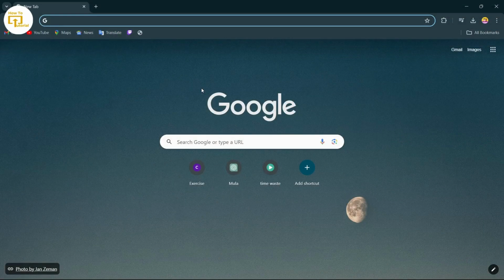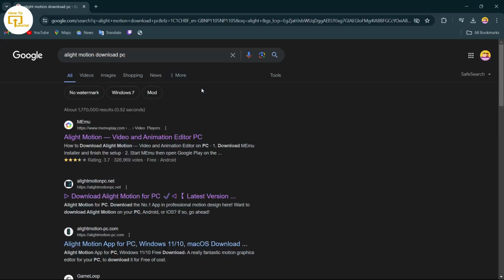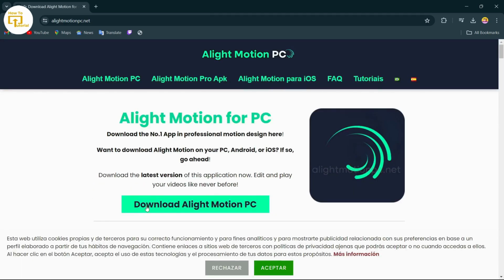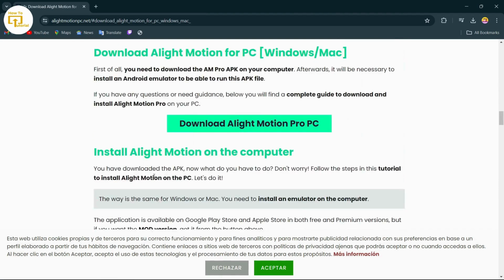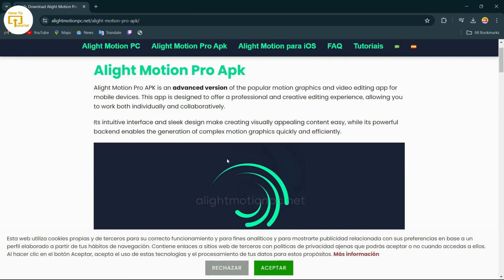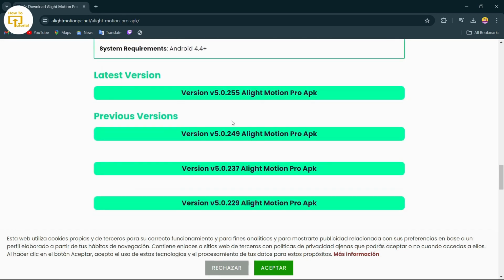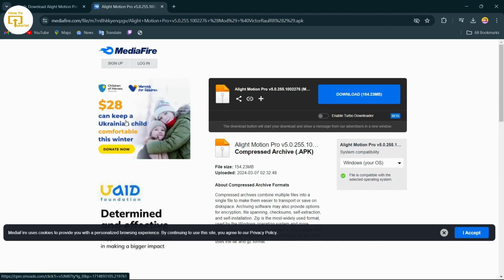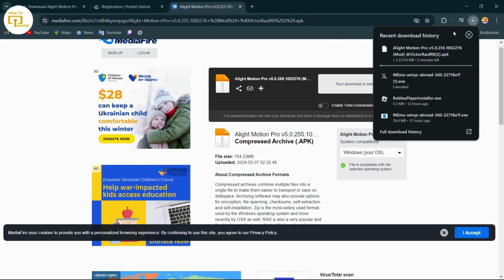How to Download Alight Motion on Laptop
How to Download Alight Motion on Laptop (EASY Guide for 2024!)
Want to edit videos like a pro on your Laptop?  This video will show you exactly how to Download and Install Alight Motion on your PC in 2024!  Alight Motion is a powerful FREE video editing app with tons of features, perfect for YouTubers, animators, and anyone who wants to create stunning visuals.

© Login Helps